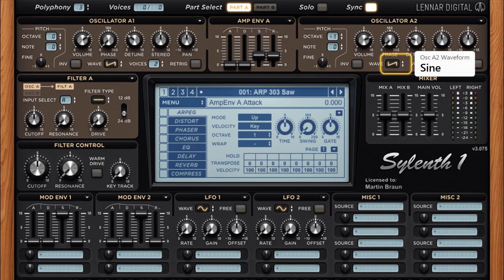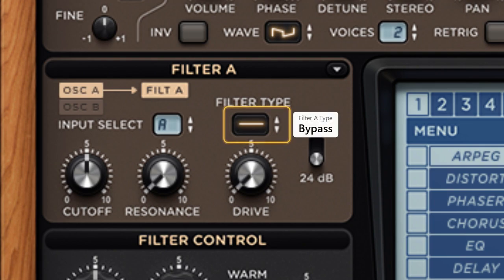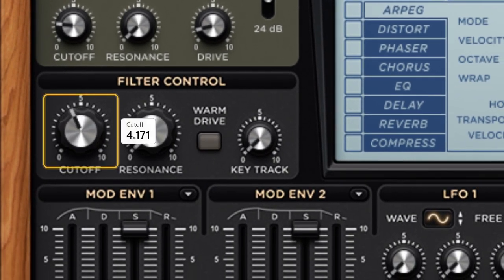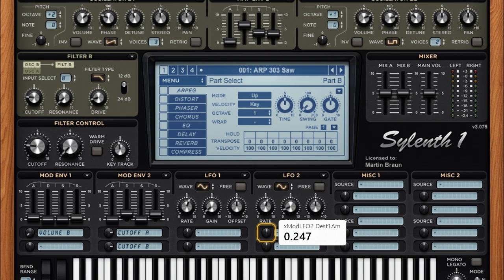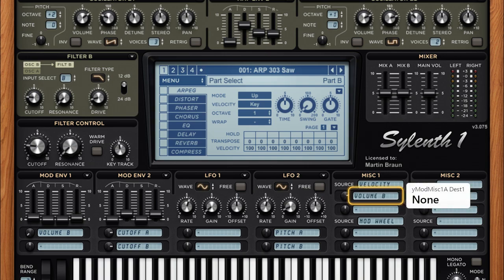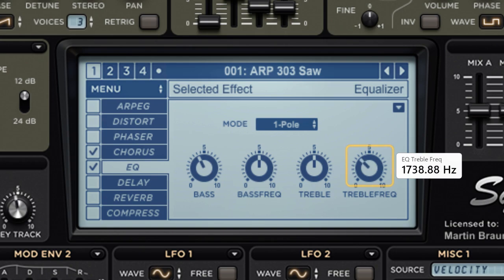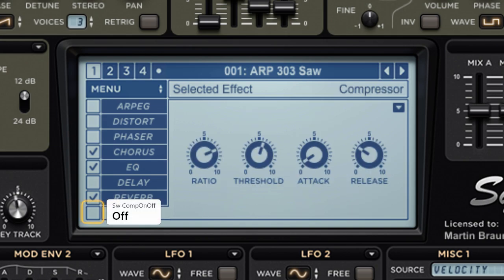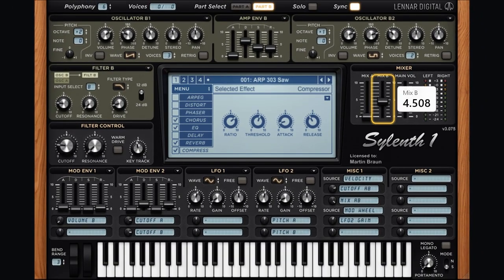Build "KEY Pizzicato" in Sylenth1 | BedRock-Style Synth Tutorial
Build Sylenth1's KEY Pizzicato from an initialized patch. Layer by layer, this walkthrough constructs the short synthetic pizzicato using dual oscillators, dual filters, modulation, chorus, EQ, reverb, compression, and final balancing.

Sound reference: Young Money - BedRock.

Chapters:
0:00 Introduction
0:25 Oscillators and amp envelope A
0:48 Oscillators and amp envelope B
1:10 Filter A
1:32 Filter B
1:55 Main filter control
2:16 Modulation envelopes
2:41 LFO modulation
3:10 Performance modulation routing
3:40 Chorus
3:59 Equalizer
4:22 Reverb
4:45 Compressor
5:09 Performance settings
5:25 Final mix and result